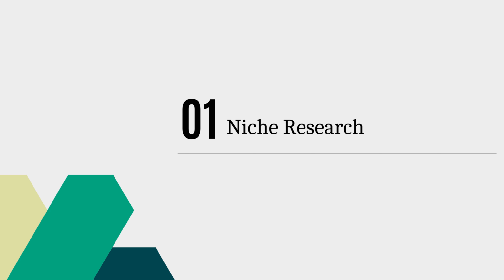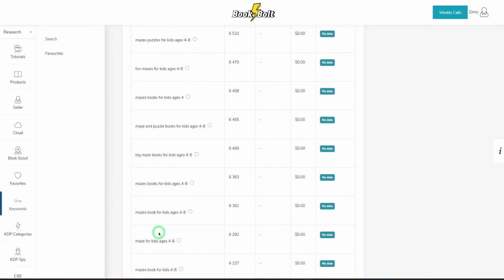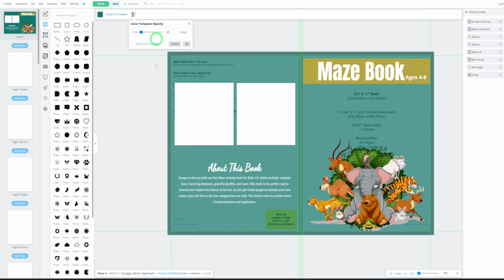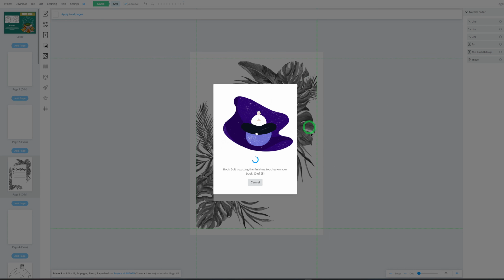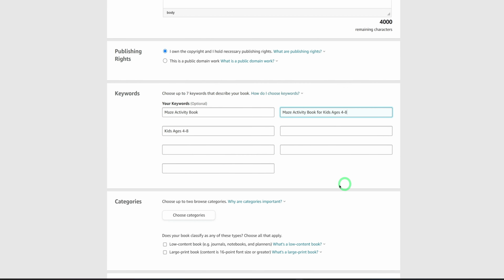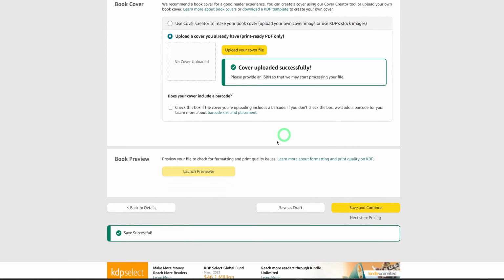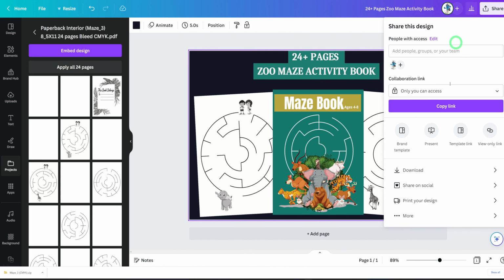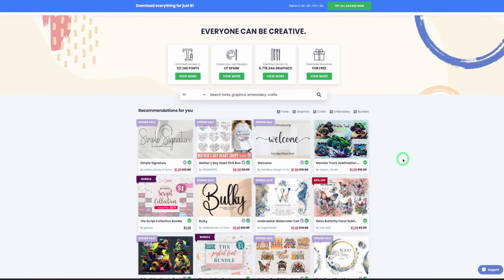Make Money Online Selling Maze Activity Book Worldwide (Ultimate Beginner's Guide)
Welcome to the ultimate beginner's guide to creating and selling Maze Activity Book on Amazon KDP. In this comprehensive tutorial, we'll cover, how to research, create, list, market and sell these books as well as how much it costs to get started. The best part is anyone can do this from anywhere in the world.

I will also show you  real-life examples and success stories to help unlock your creative potential.

Timestamps:
00:00  Introduction
00:36  Niche Research
05:48  Book Creation
16:43  Opening KDP Account
17:52  Listing and Publishing Your Book
27:45  Create A+ Content
31:28  Amazon Ads
34:12  Cost To Get Started
35:40  Conclusion

✨ MY GEAR THAT MAKES MY WORKFLOW EASIER✨
+ Hyperx Quadcast Microphone
+ Neewer Microphone Boom Arm
+ Bose NC 700 Headphones
+ Amazon Basics Single Monitor Arm
+ Logitech MX Master 3s Mouse
+ Logitech MX Keys
+ Lamicall Headphone Stand
+ Ugreen USB Hub 3.0
+ Nulaxy Laptop Stand